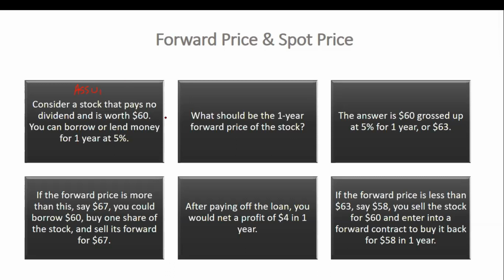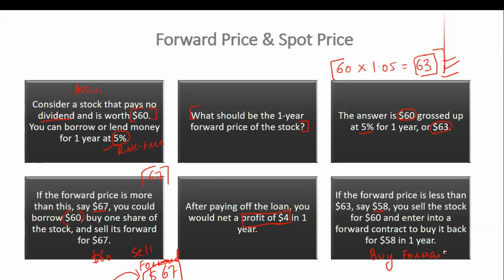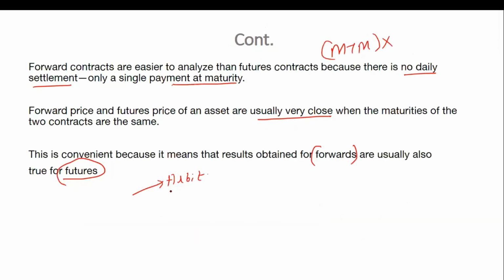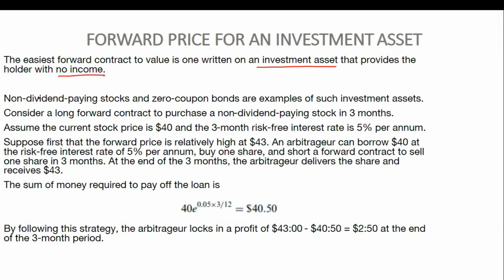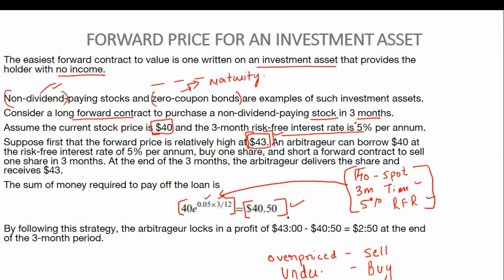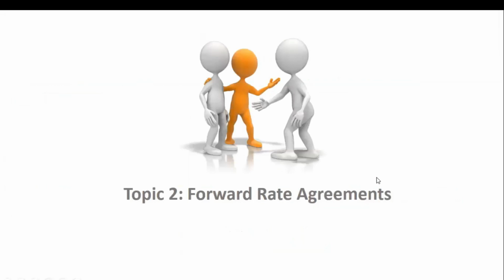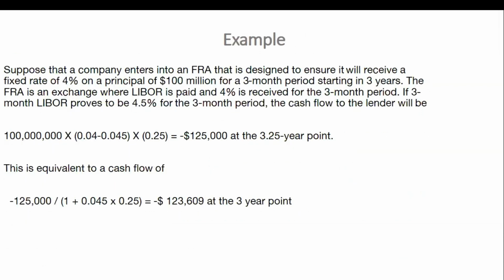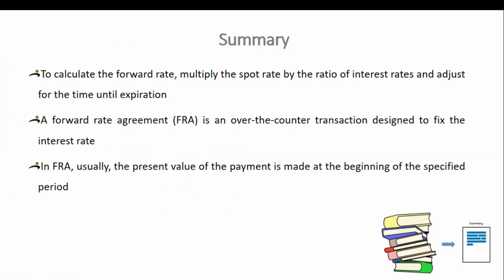Introduction to Forward Contracts Module 2